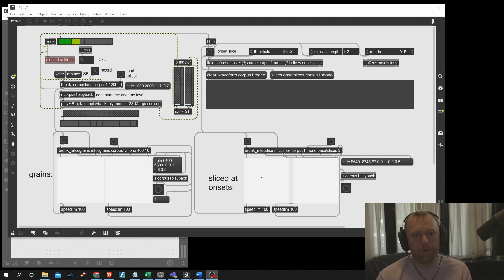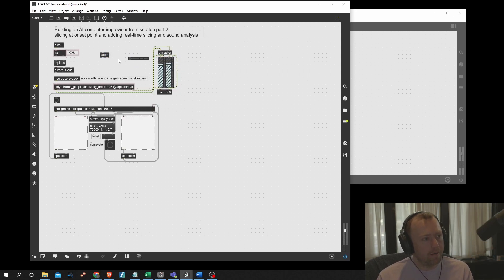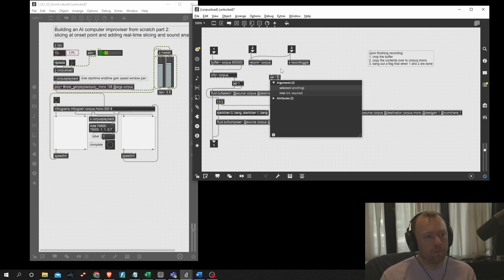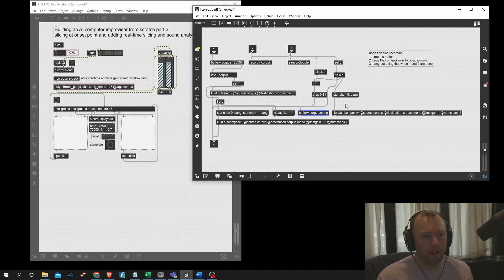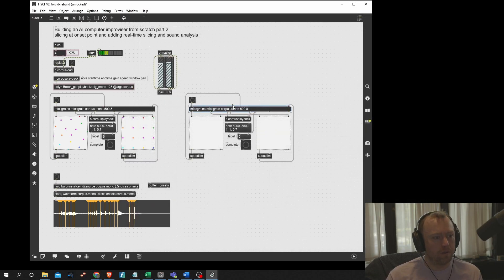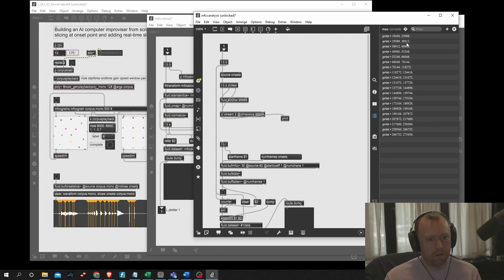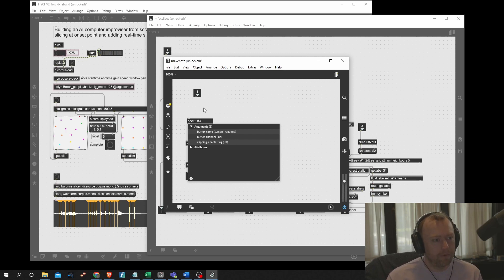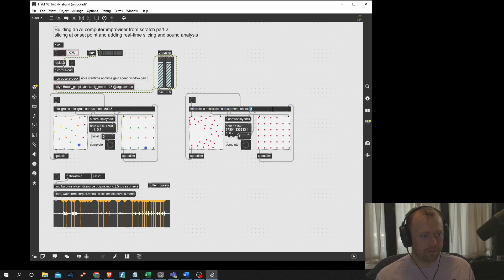Building an Improvising AI Musician in MAX part 2 - Slicing and analyzing audio with Flucoma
This is the second video in a series that aims to journal and tutorialize the creation of a new computer improviser in MAX.

Sometimes I stream as I prepare and make these videos on Twitch

The Gen~ based sampler used can be found here:

 • Building a Sample...

The material covered in this tutorial video requires the Flucoma library, which is available in the MAX package manager or their